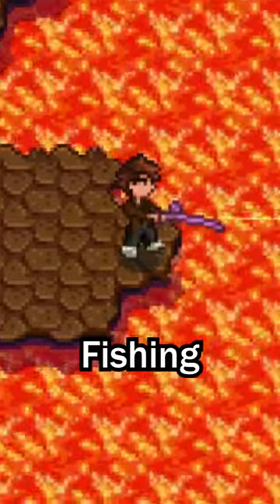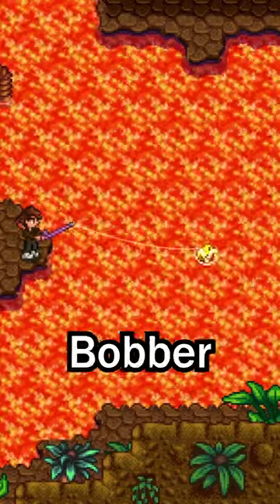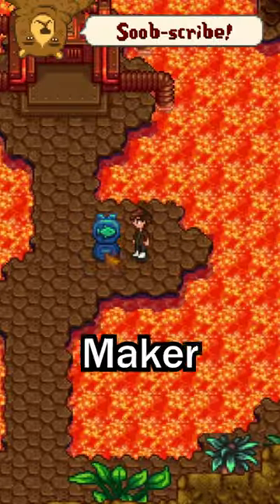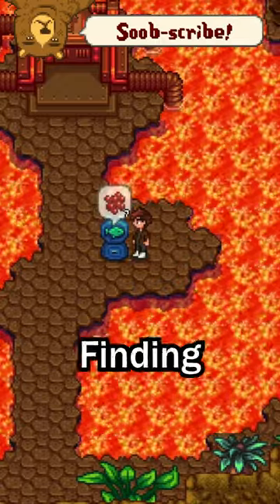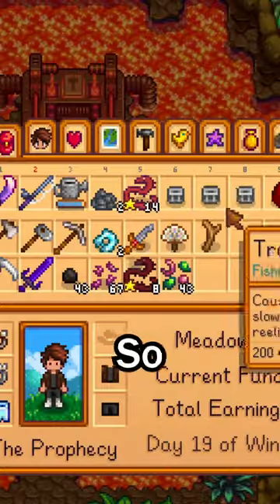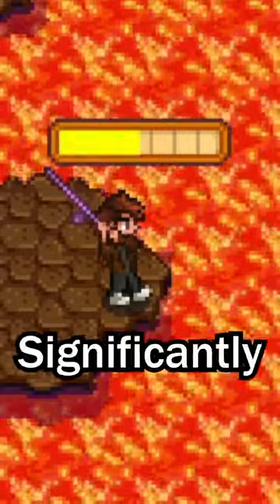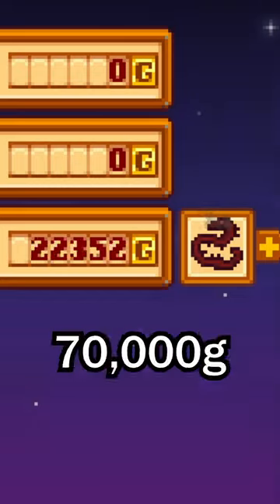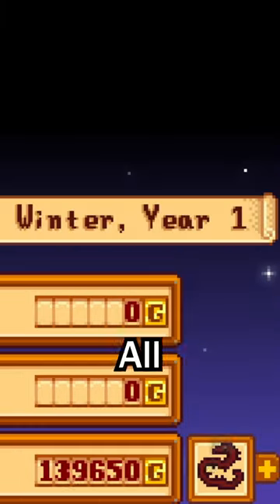You NEED To Fish These In Stardew Valley 1.6